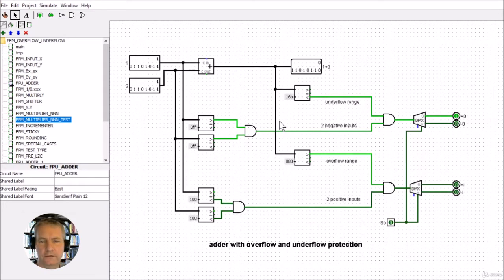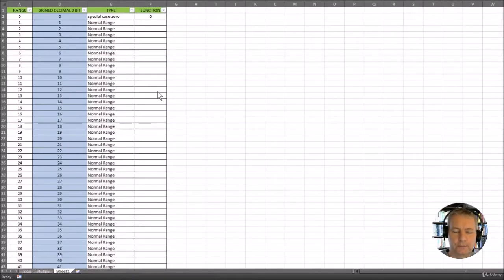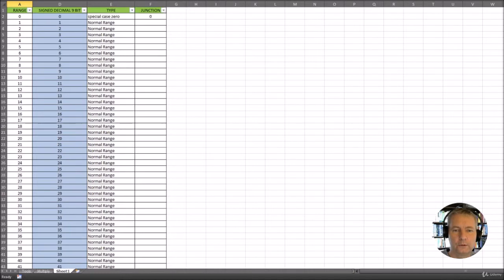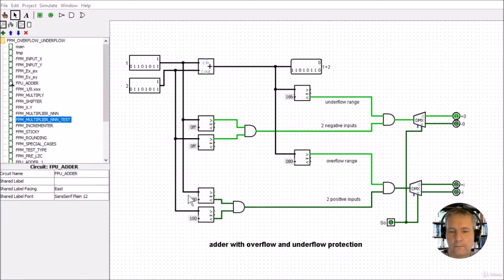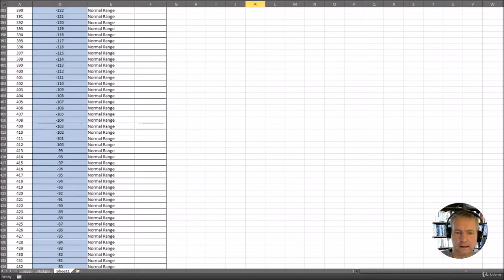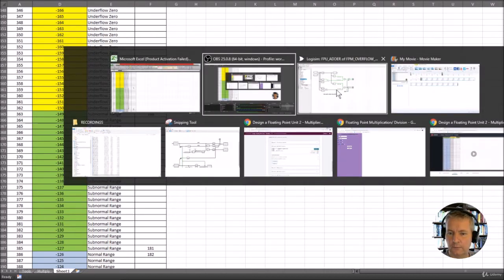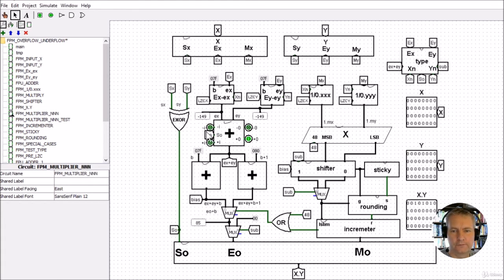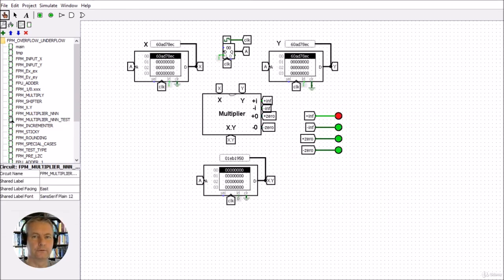Design a Floating Point Multiplier Logisim 8